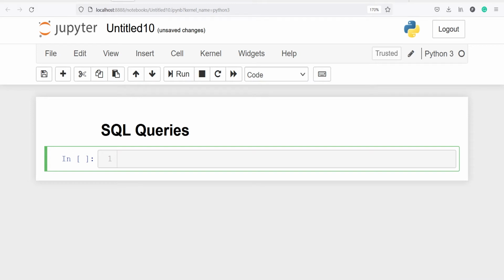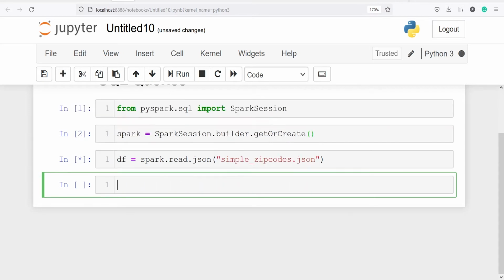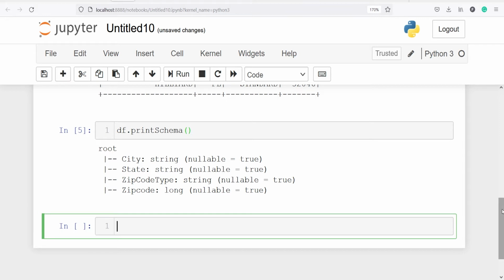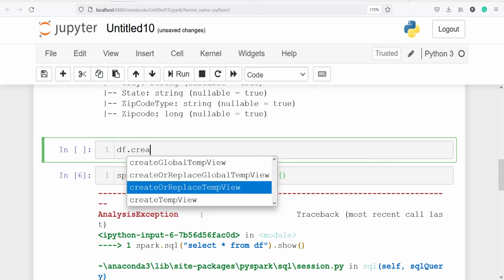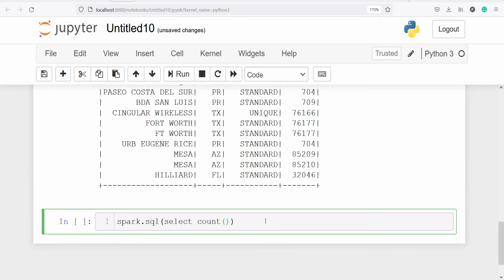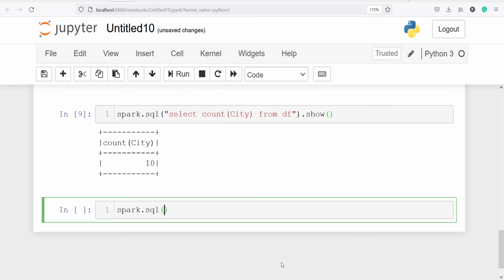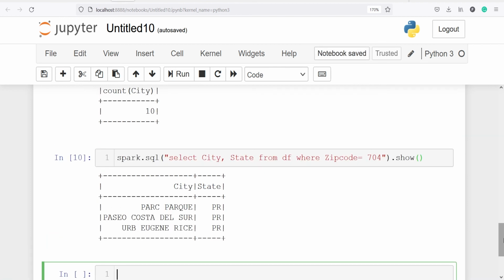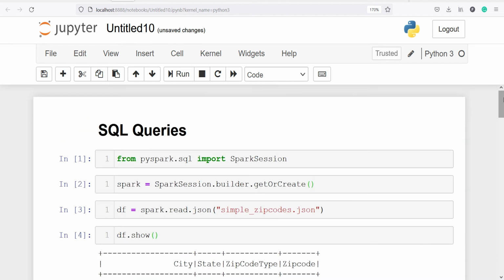PySpark Tutorial 15: PySpark SQL | PySpark with Python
About this video: In this video, you will learn how to about PySpark SQL in pyspark